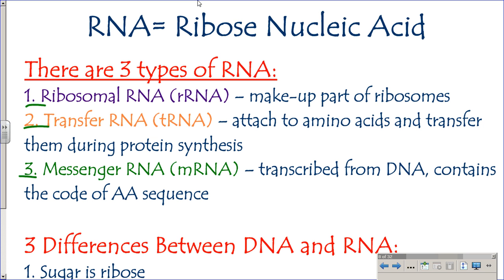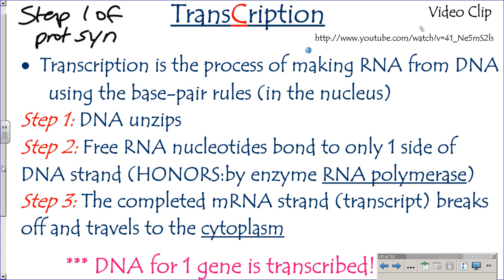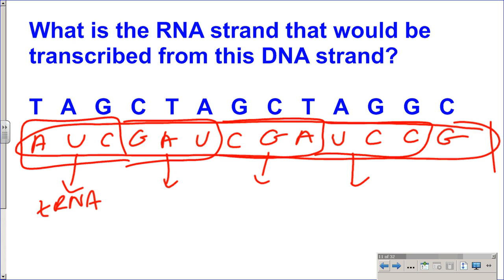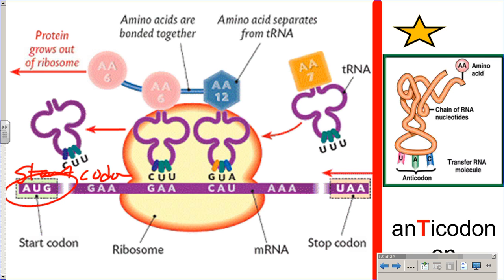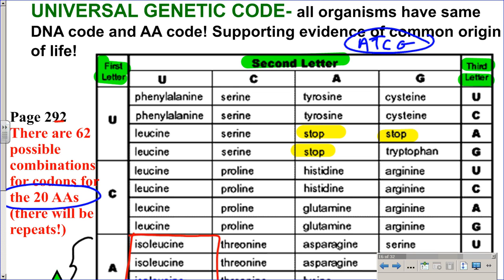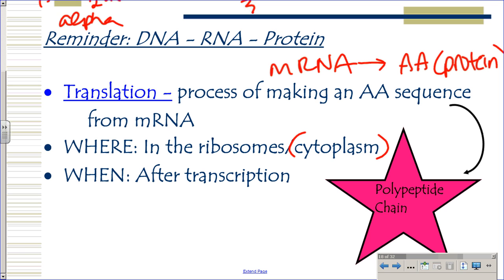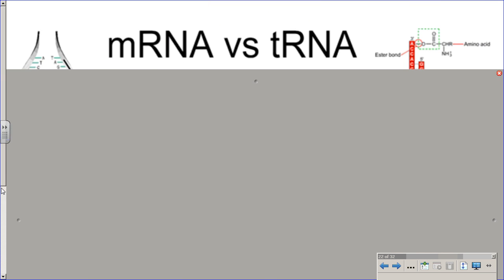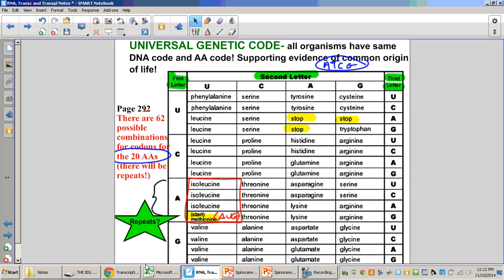Protein Synthesis Notes 11 10 14